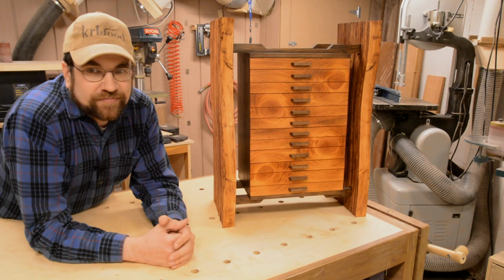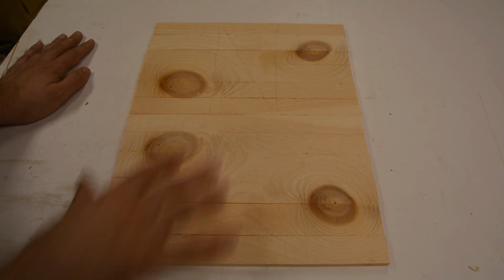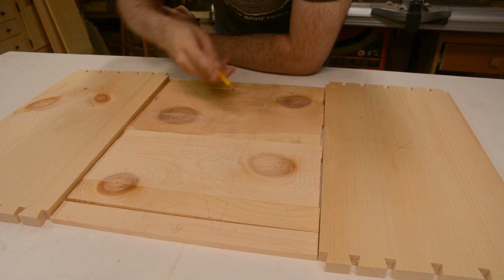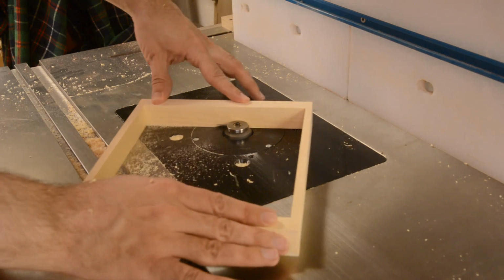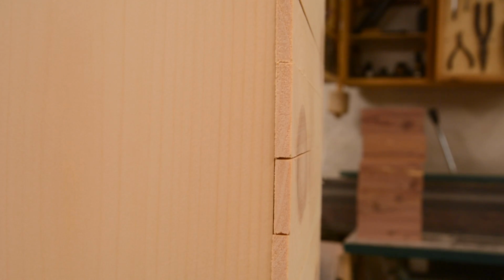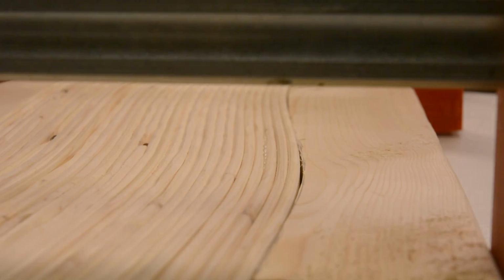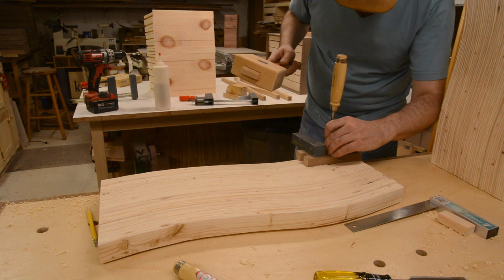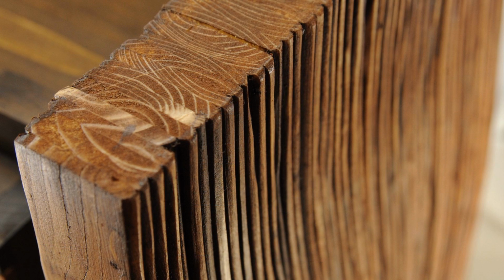Dual Builds #1: Bruce